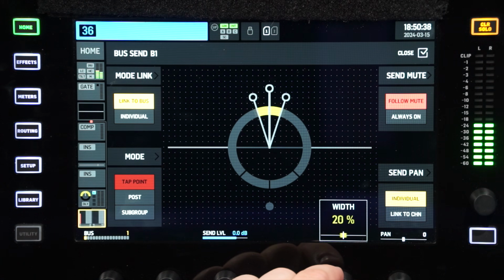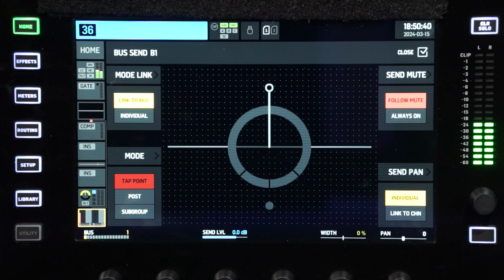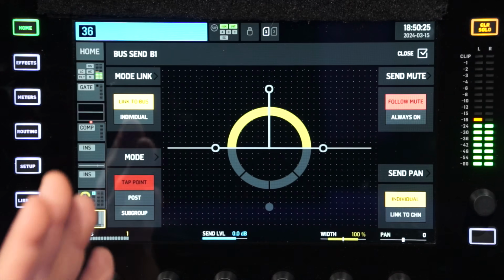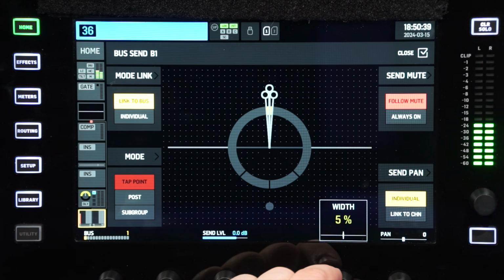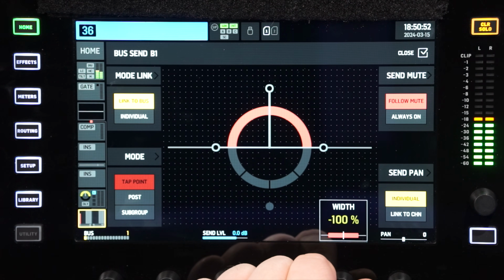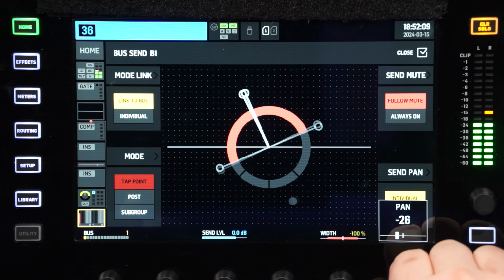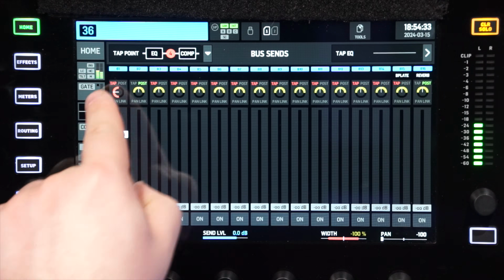How to use Width in Mono Wedge Monitors with Stereo Sources - Quick WING Tips